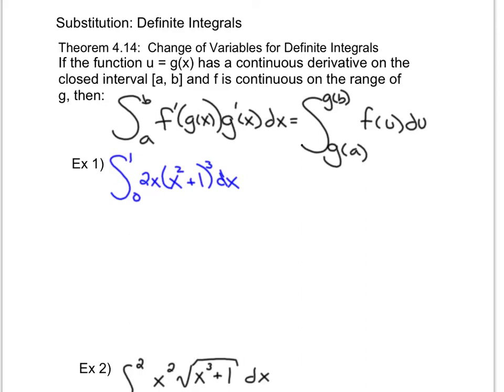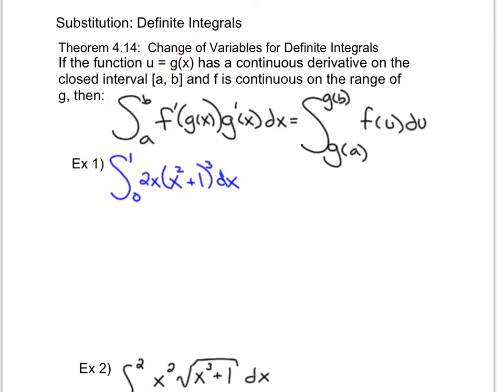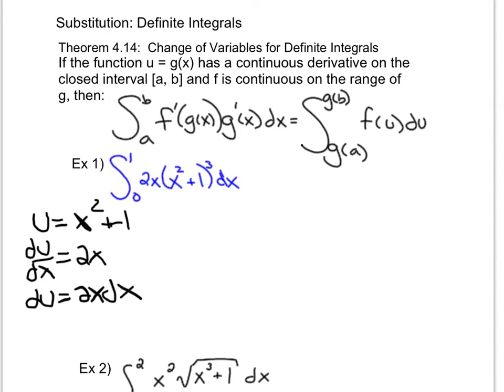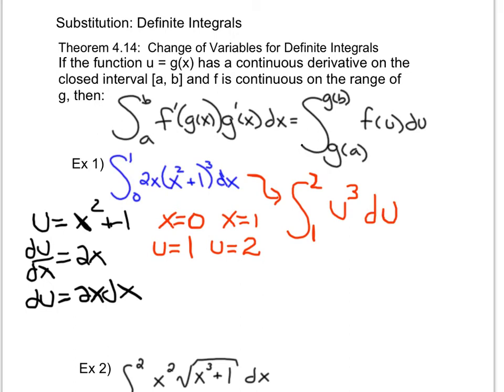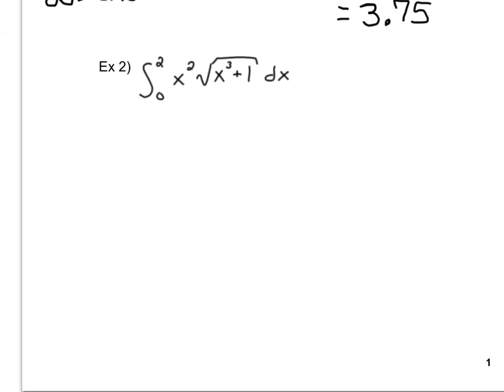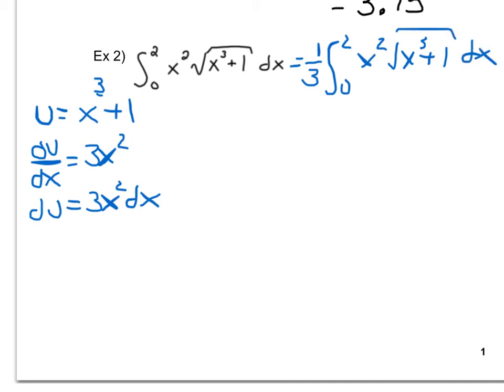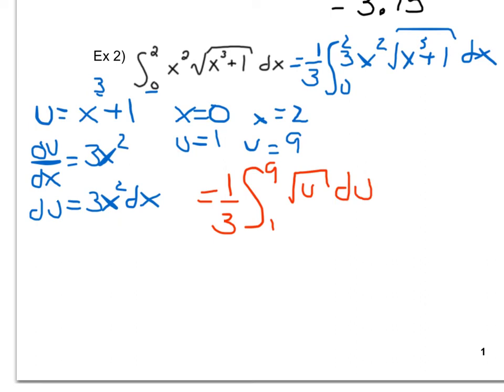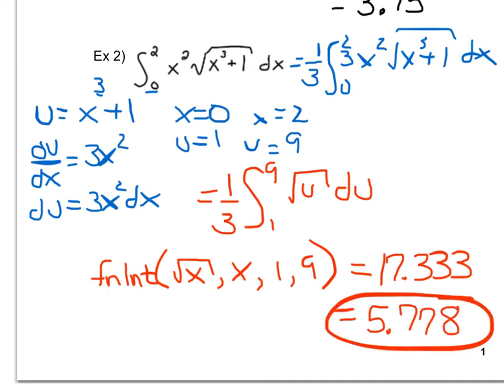Integration w/ u-sub definite integrals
Using u-substitution to integrate definite integrals. Section 4.5